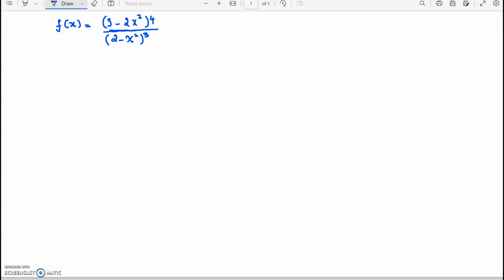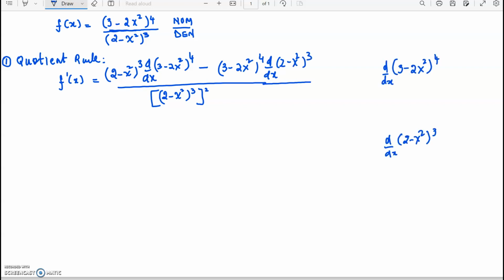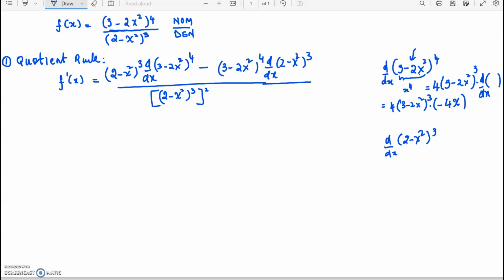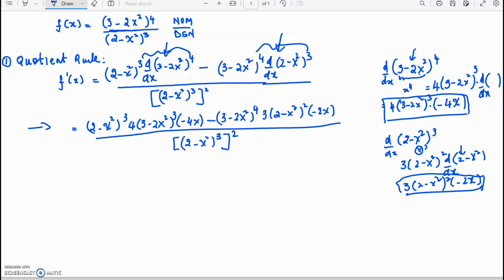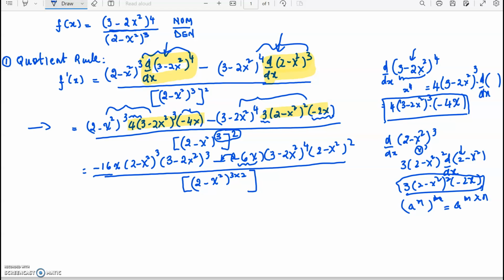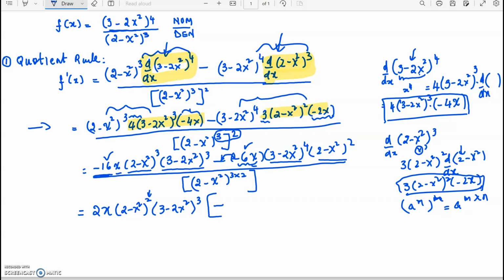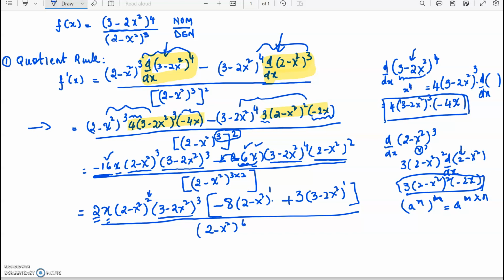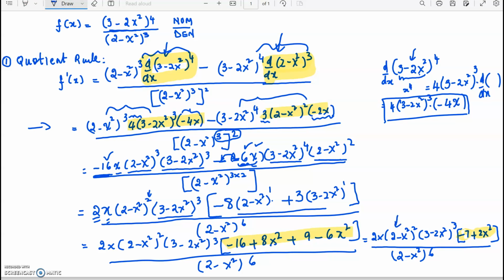Chain Rule Start with Quotient Rule 1